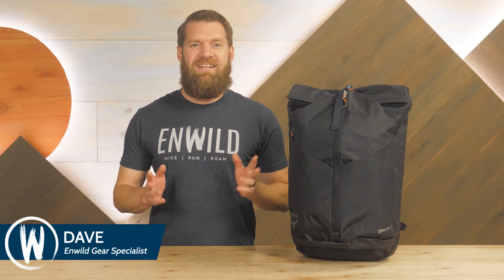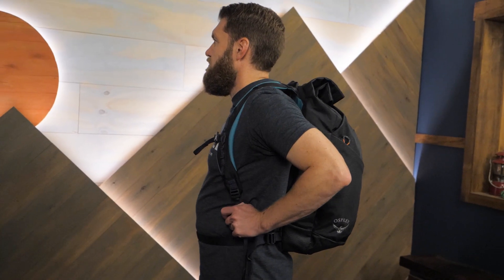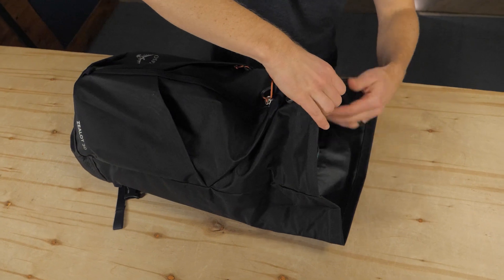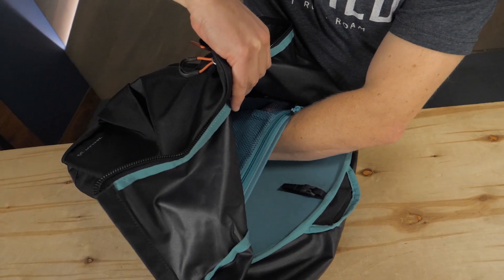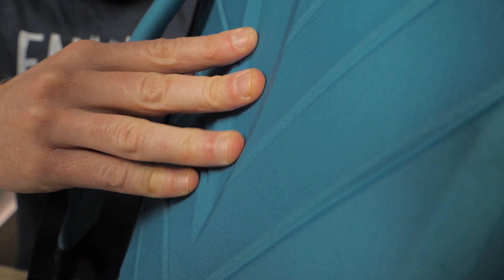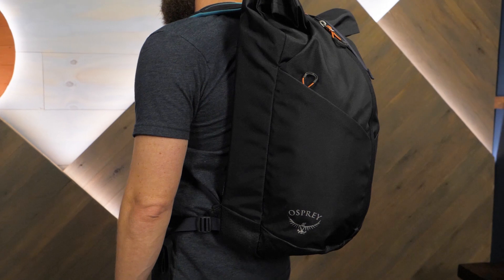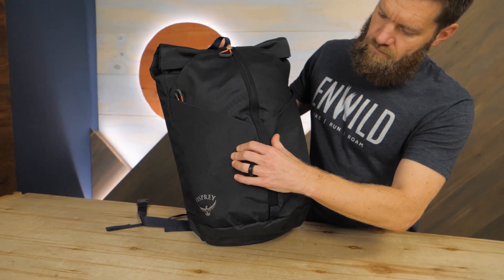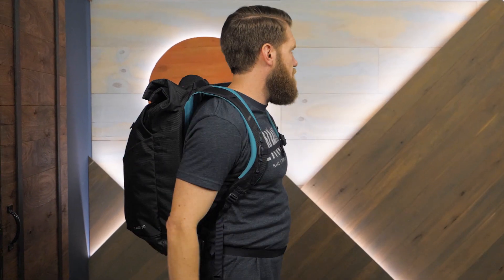Osprey Zealot 30 Climbing Pack